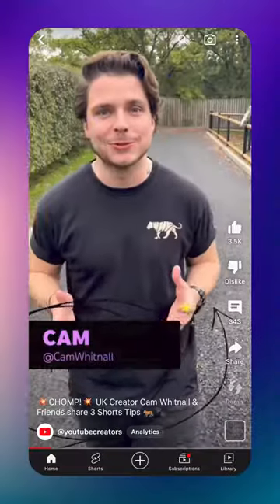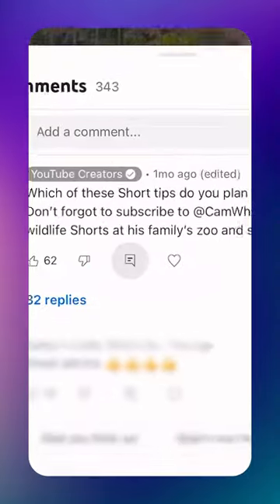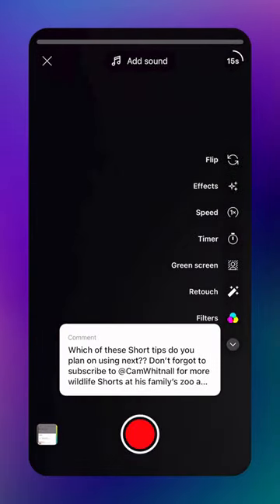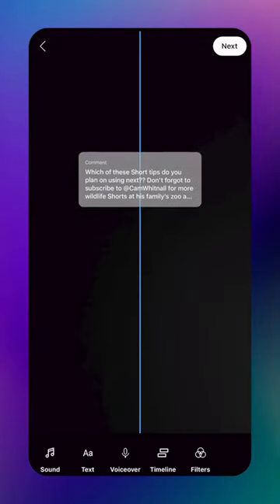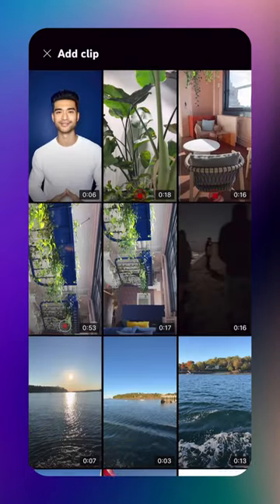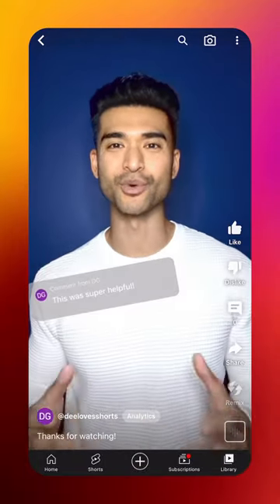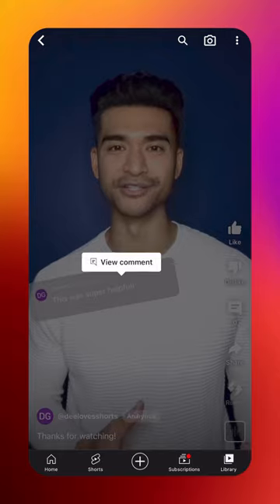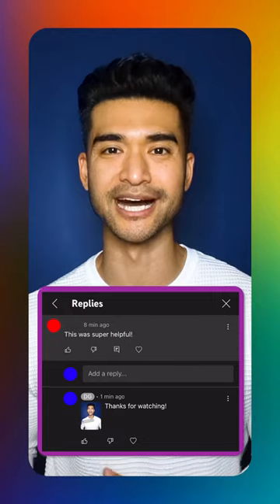How to reply to comments with a Short! 📲🩳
You can now reply to comments with a Short! First, find the comment on your video or Short that you want to respond to. Then hit reply, then the Create Shorts icon. This will make the comment appear on your Short as a sticker, which you can move or adjust the scale of. Then, hit Record to capture your response. Or, you can upload a previously recorded response from your gallery.
When viewers watch your Short, they can tap the comment to go back to the original video it’s attached to. Once the Shorts video reply is posted, it’ll appear as a reply in the comments.
We hope this feature helps you answer viewer questions, take content requests, or react to comments. Which are all great ways to interact and connect with your viewers - so, try it out!